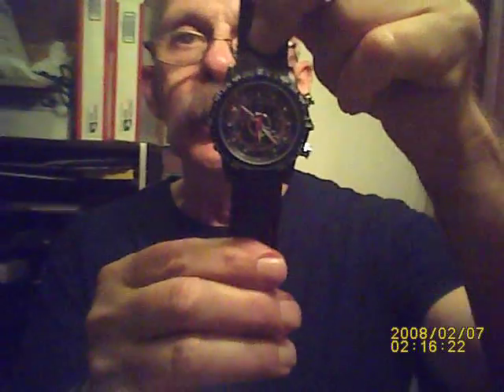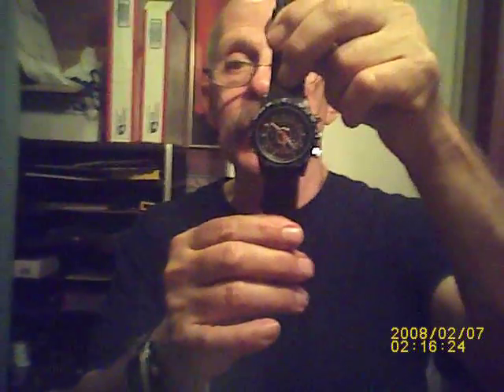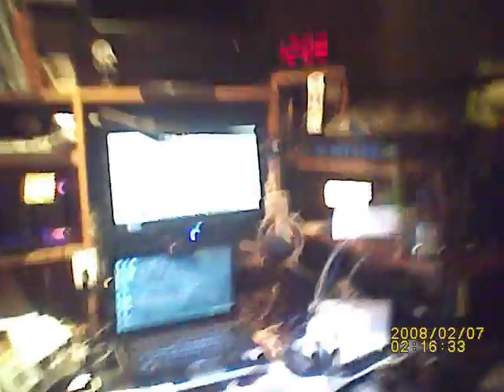SpyCamWristWatch-short.AVI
It looks like a wristwatch, (a kind of thick wristwatch) but it has a built in hidden camcorder & it also shoots stills. Built in 4 GB of memory, no more can be added. It has one SERIOUS flaw which you HEAR about in the video. Also in uploading video from the watch it seems the sound/video sync goes WAY OFF.